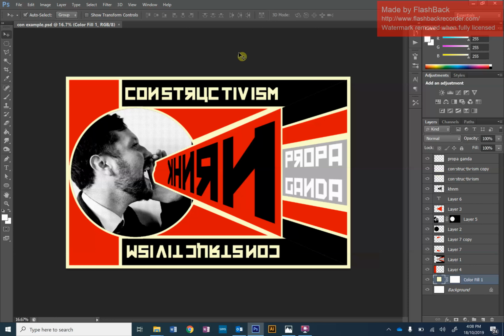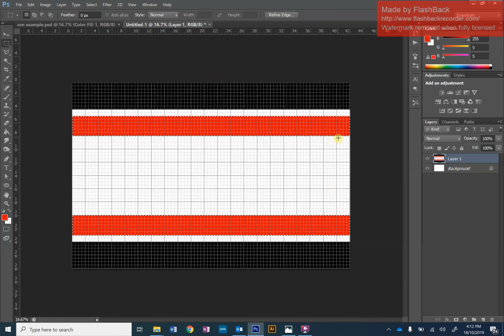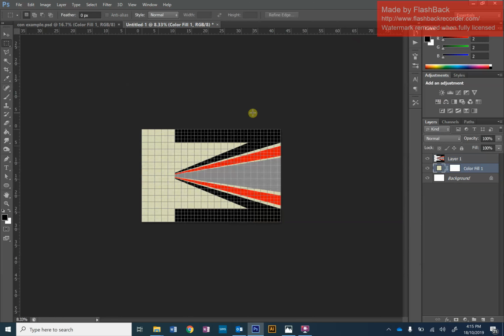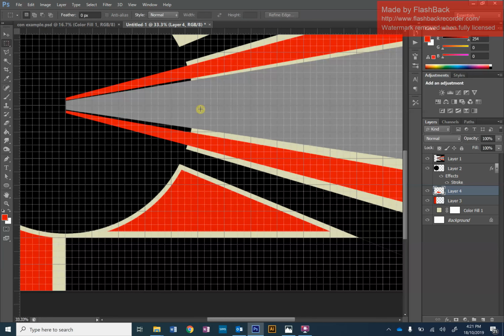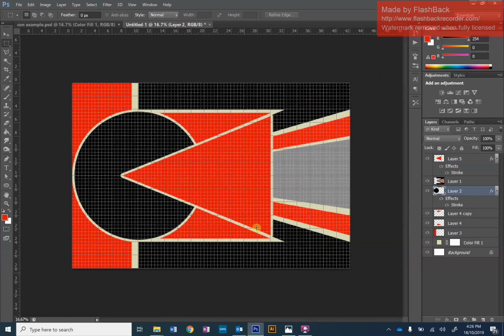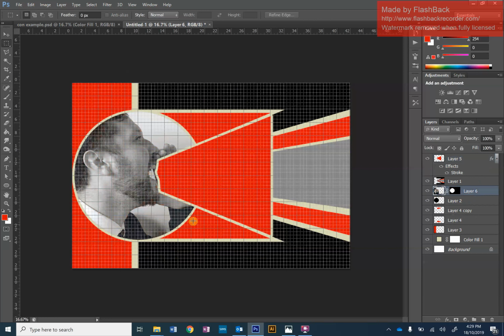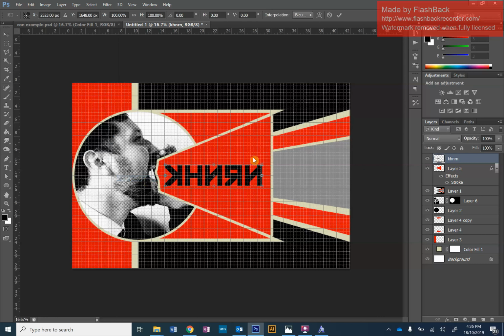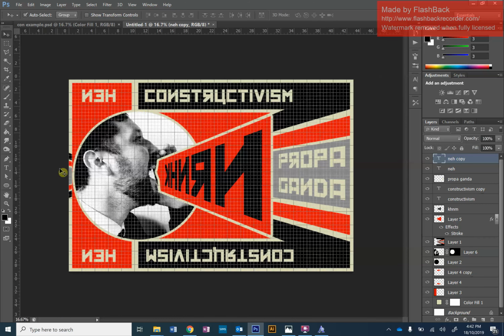Constructivism photoshop tutorial